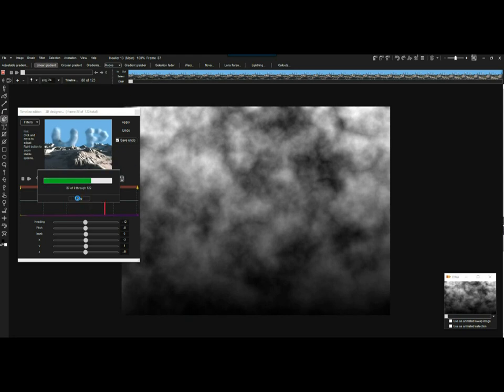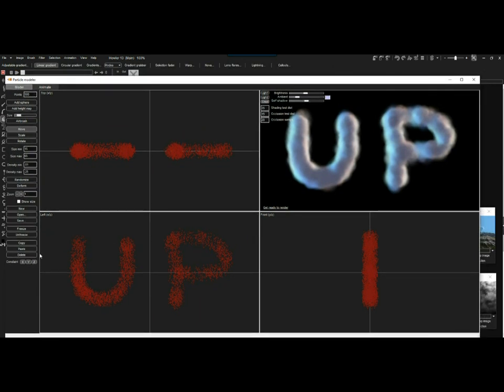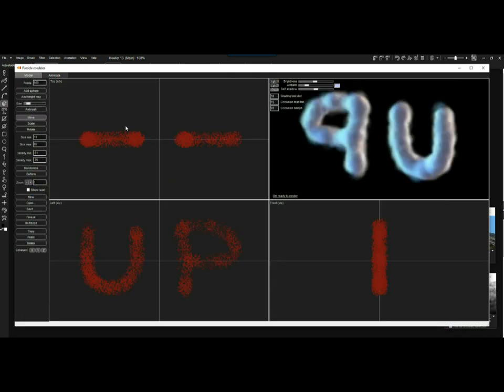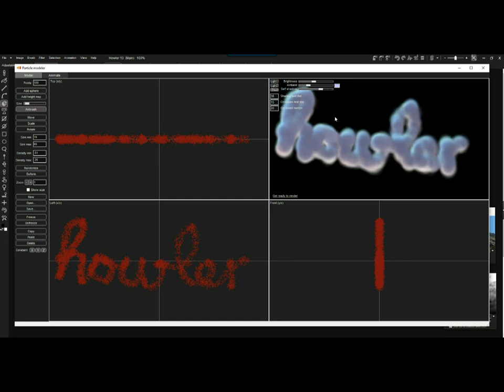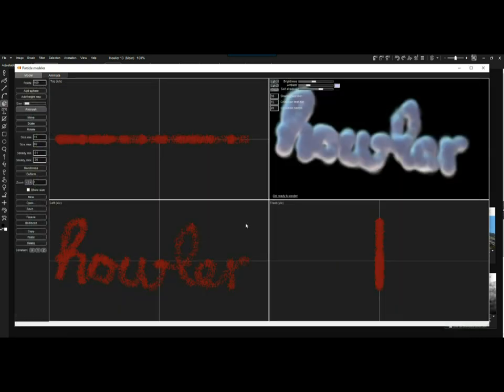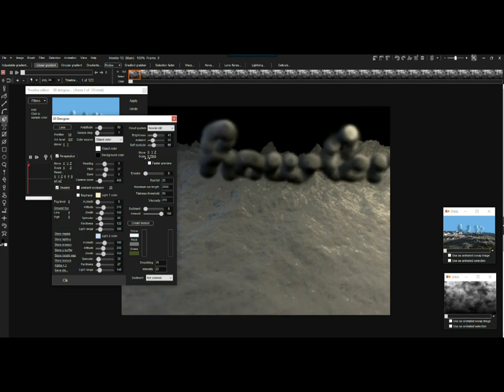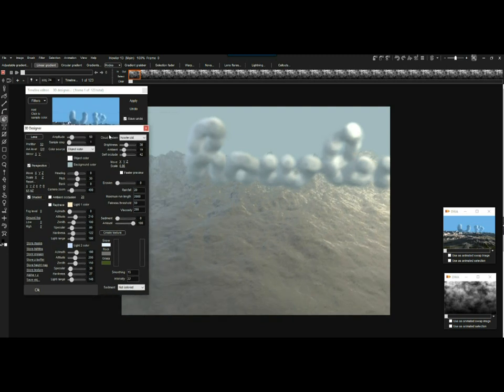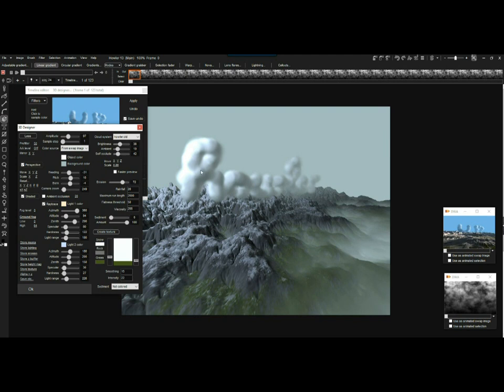my clouds - from Particle Modeler to 3D Designer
there are 4 presets in 3D Designer. You can add your own clouds to it, if you use the Particle Modeler found in PD Howler